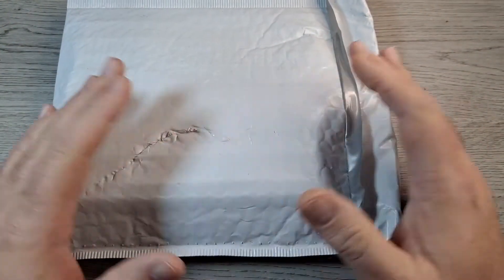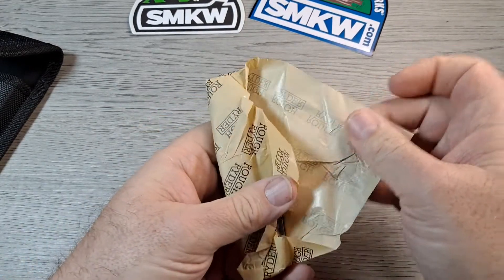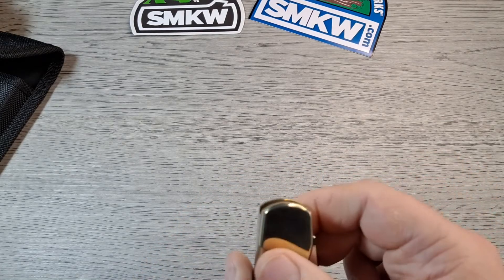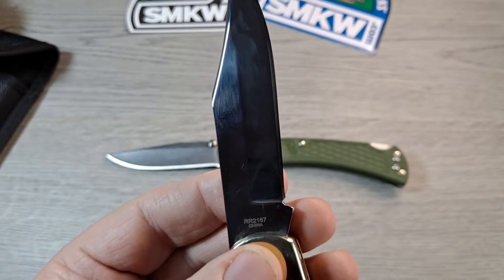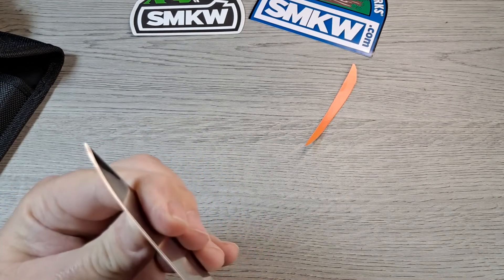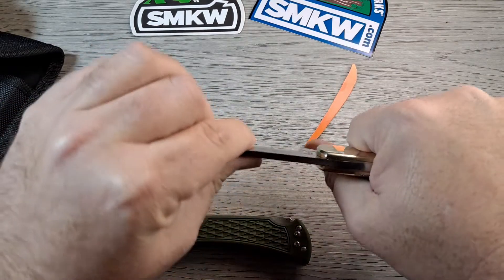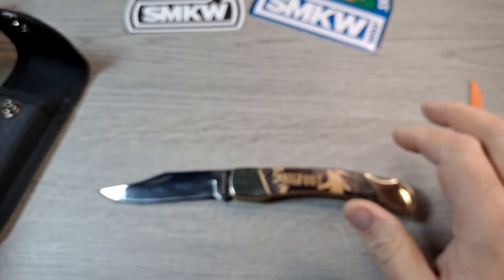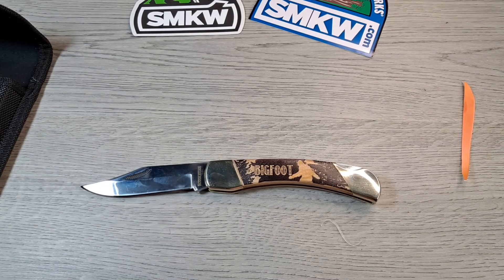BIGFOOT ROUGH RYDER RR2167 LOCKBACK, UNBOXING, FIRST IMPRESSION, EVERYDAY CARRY, EDC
Unboxing the Rough Ryder RR2167 Bigfoot lockback. Regular price $14.99 but I got it for $11.99 from Smoky Mountain Knife Works year end sale. It is definitely style after the classic Buck 110. It sports a 420A clip point blade and comes with a nylon belt sheath. Overall not bad for 15 bucks!